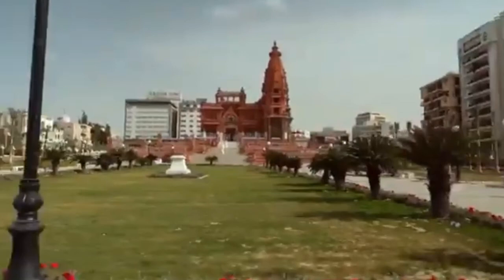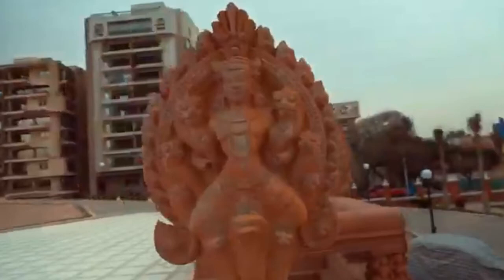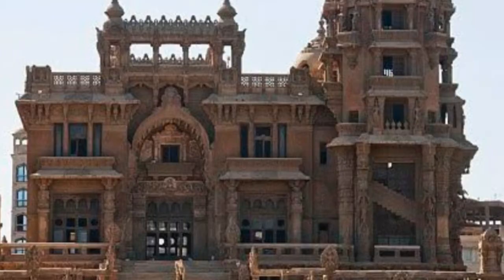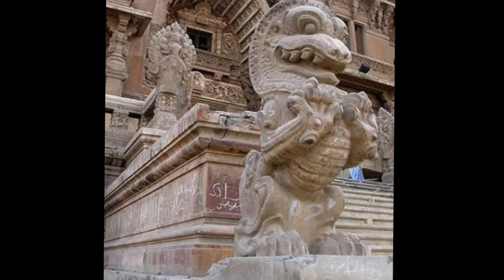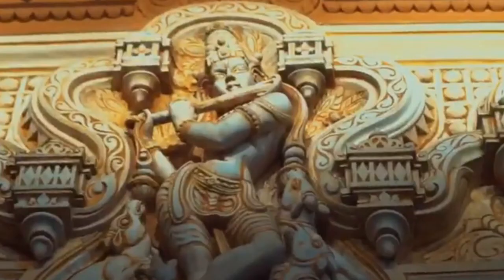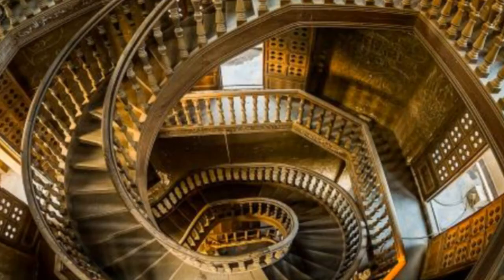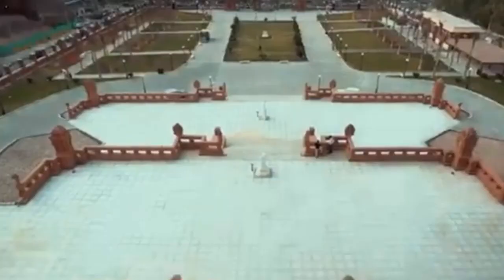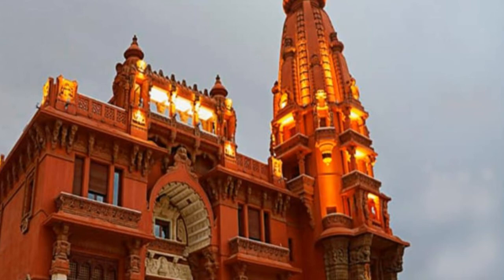The Moving Palace of Baron Empain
Baron palace Egypt
Baron palace story
Baron palace Cairo
قصر البارون